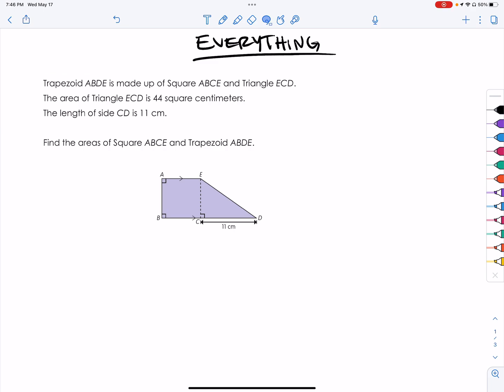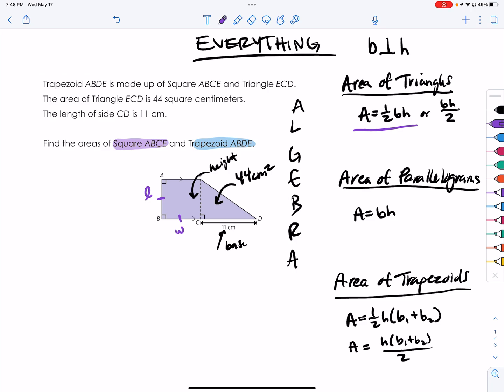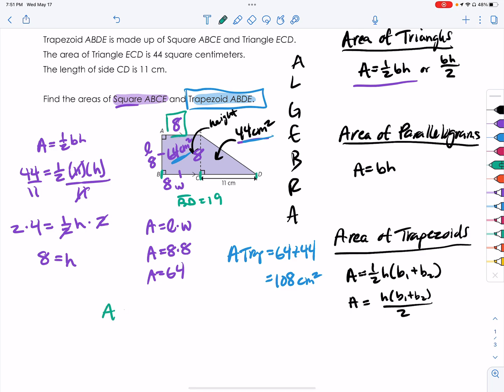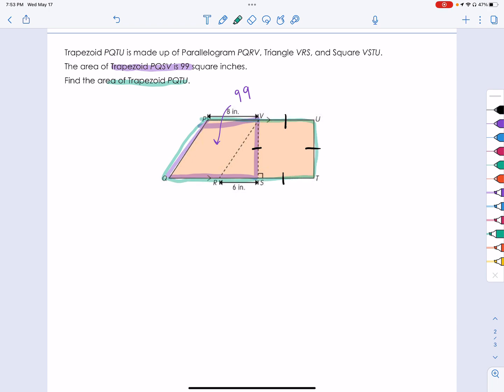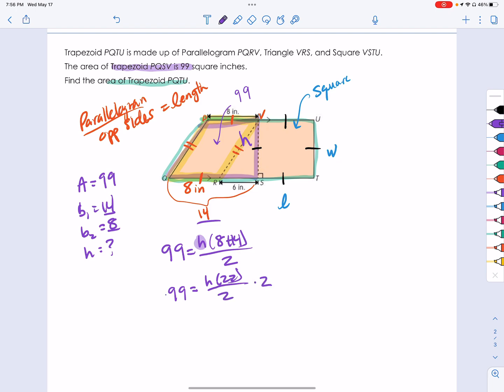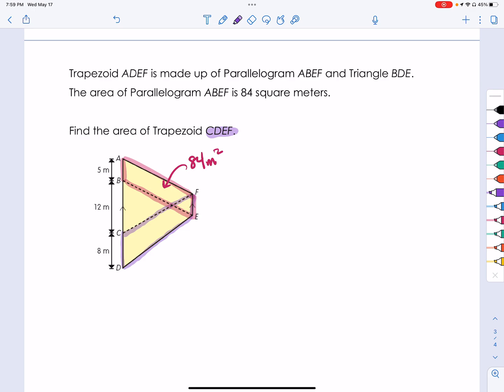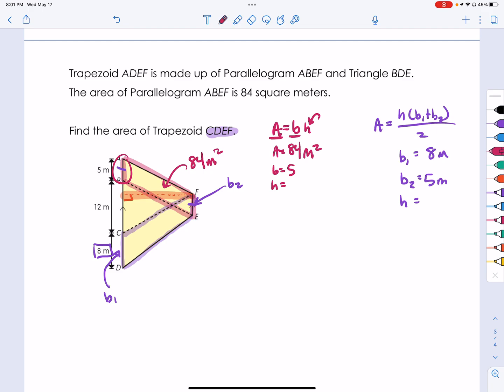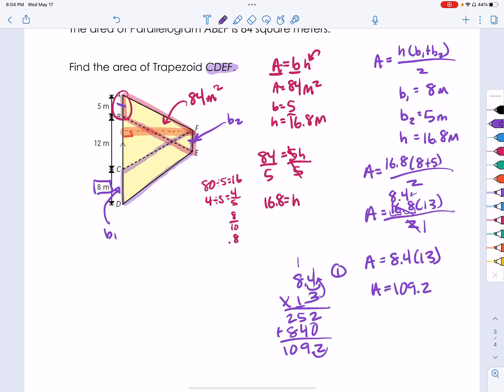Area of Everything Everywhere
Applying what you know about finding the area of triangles, parallelograms, and trapezoids - plus algebra and solving for unknowns - to find the area of parts of polygons when provided with partial information.

Math In Focus, Course 1, Chapter 10